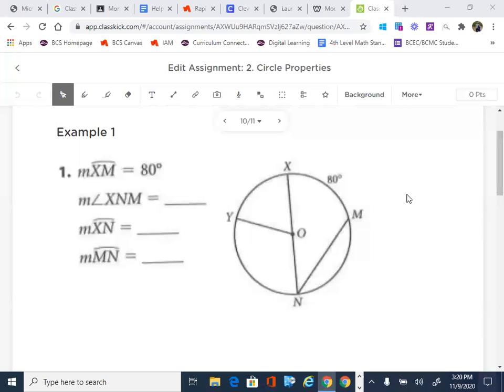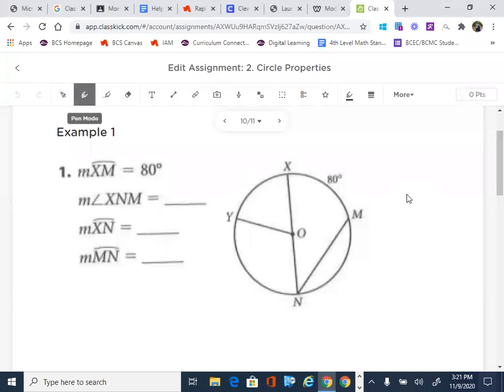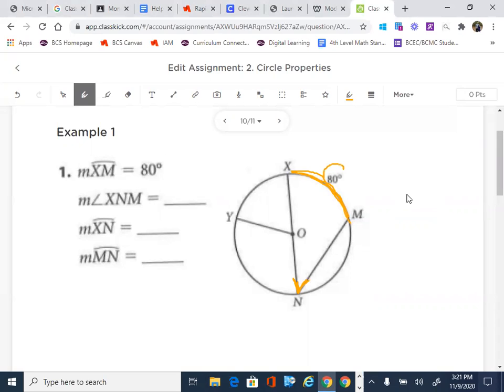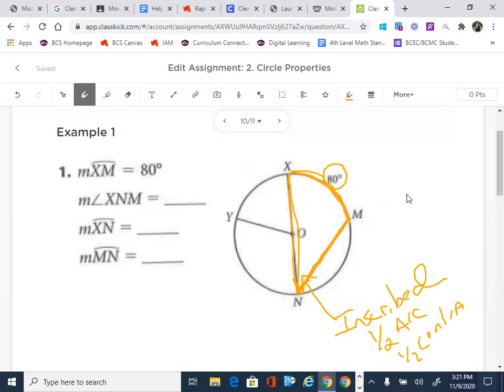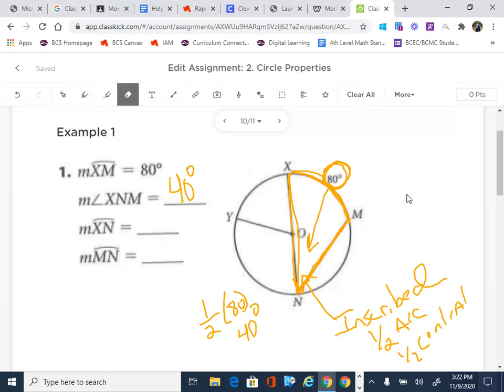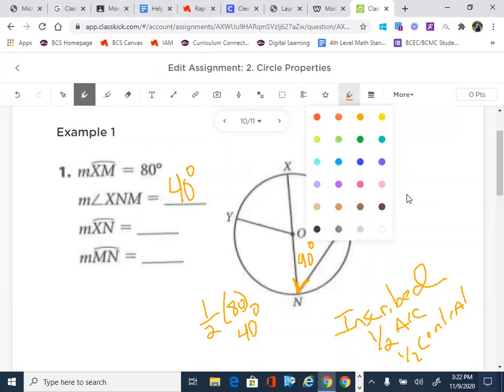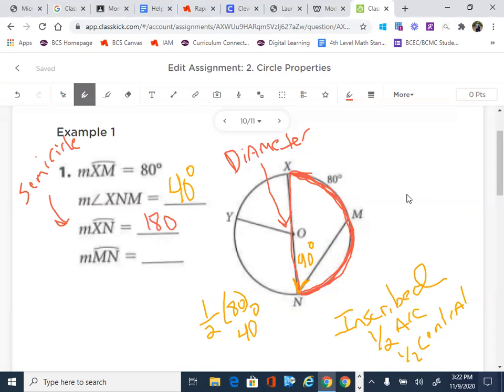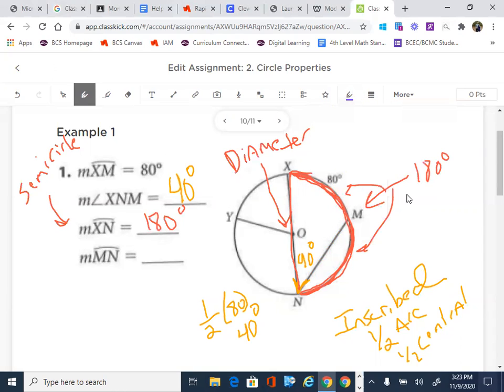Circle Properties Inscribed Angles and Arcs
Find the value of inscribed angle and arcs using basic circle properties